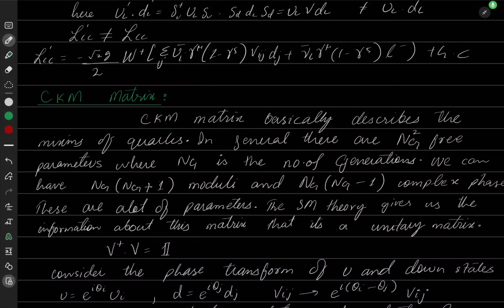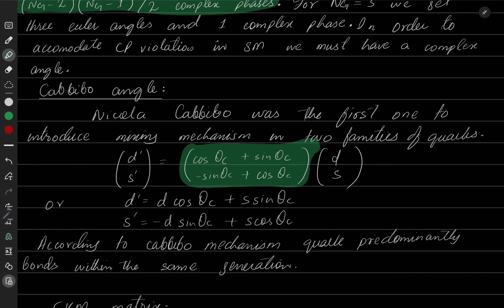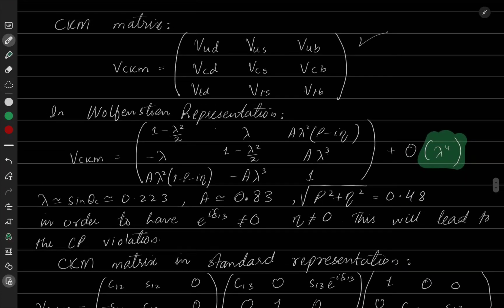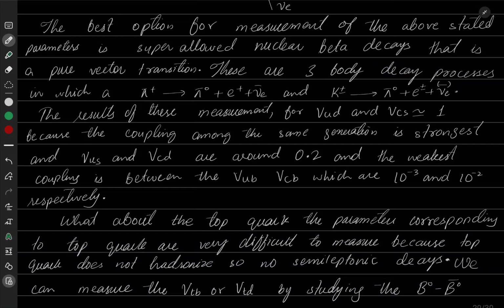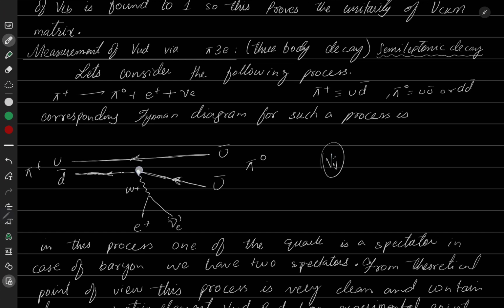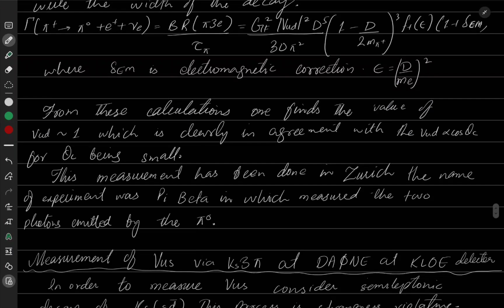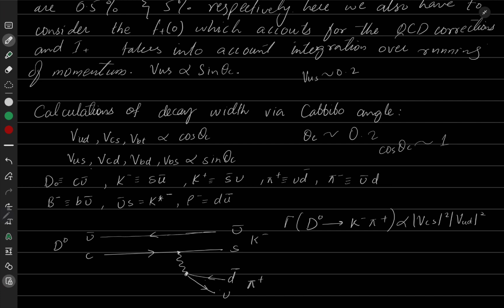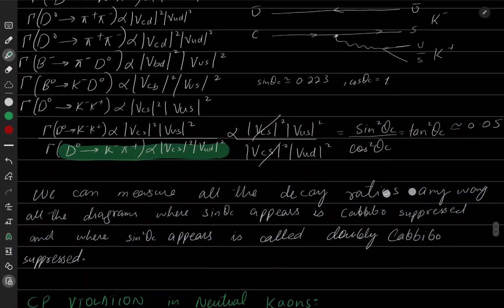CKM matric measurement of Vij parameters through semi leptonic decays and through Cabbibo Angle